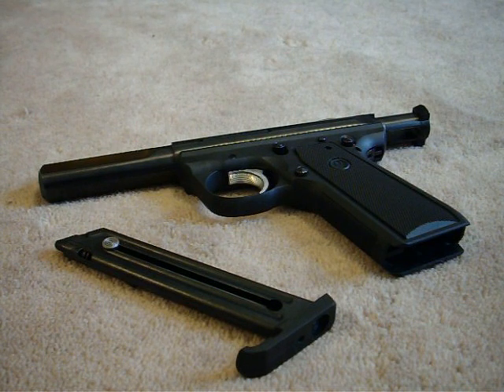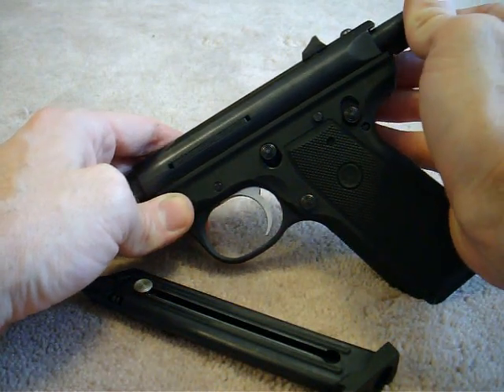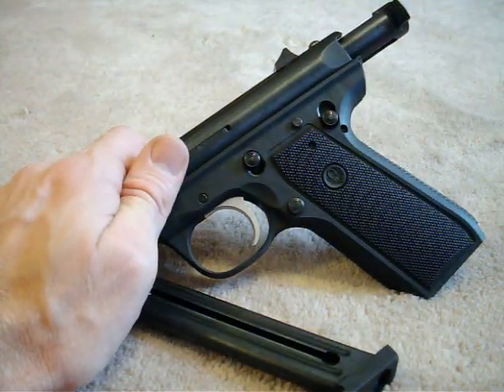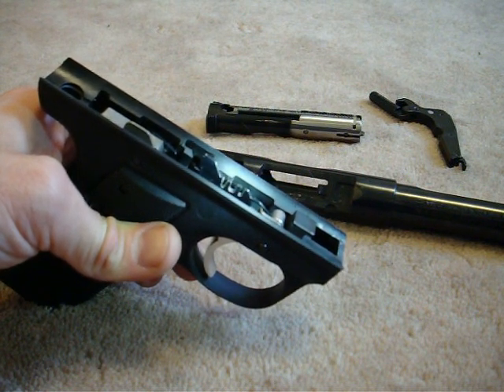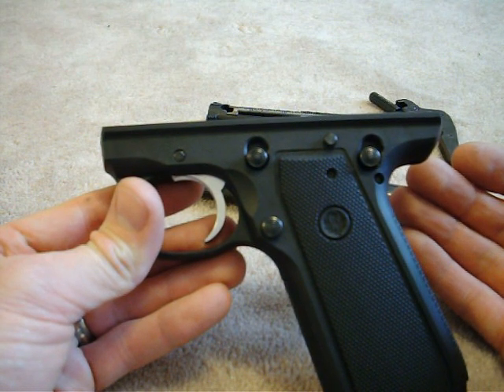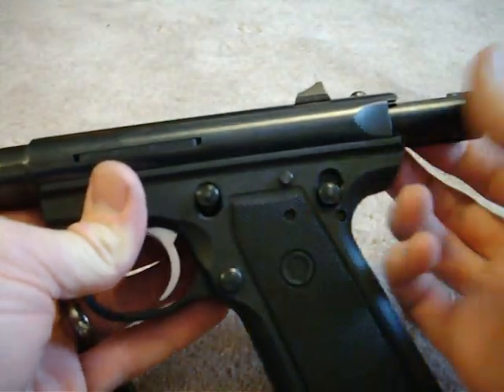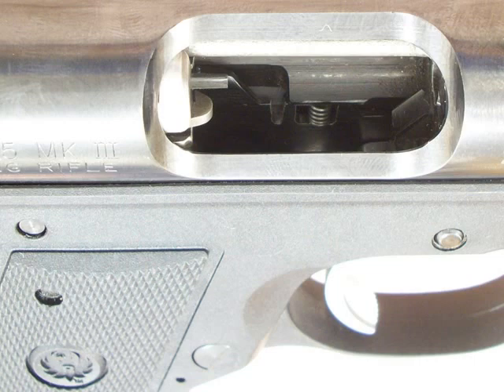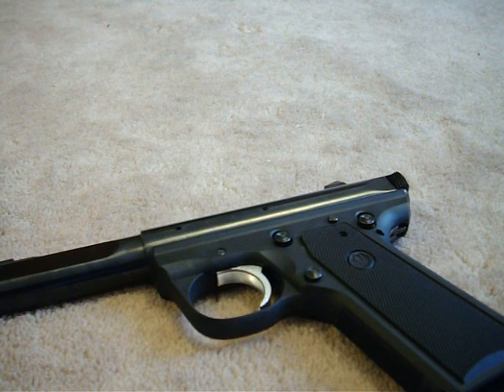Ruger 22/45 Bolt Release Spring mod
This is a fairly simple modification that improves on the popular "slingshot" mod which most Ruger 22/45 owners do to their pistols.